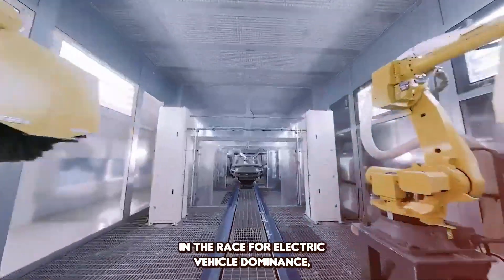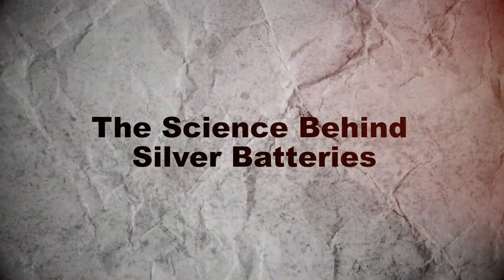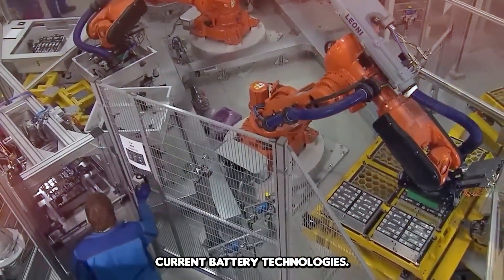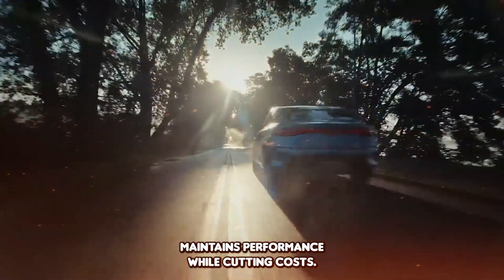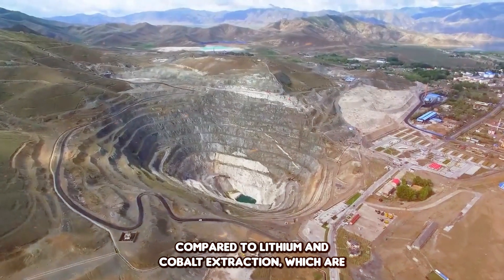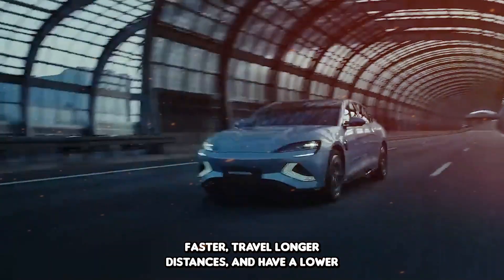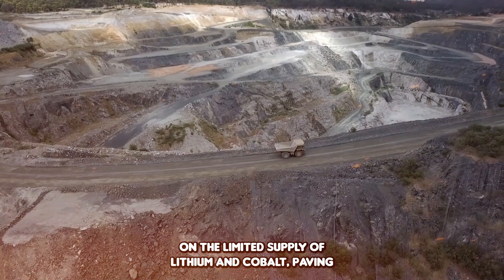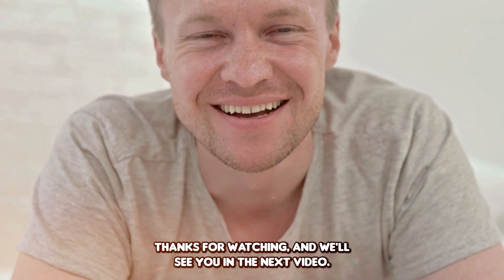China’s Revolutionary Silver Batteries: The Future of Electric Vehicles?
This video is about China’s Revolutionary Silver Batteries: The Future of Electric Vehicles?

In the race for electric vehicle dominance, China is making groundbreaking strides. Imagine a world where EV batteries are not only more efficient but made from one of the most precious metals—silver. In today’s video, we explore the fascinating story of Chinese car batteries crafted from silver, how they’re made, and what this innovation could mean for the future of electric vehicles.

Discover why silver is being used, the breakthroughs in nanotechnology that have made it cost-effective, and how this could revolutionize not just electric cars, but energy storage as a whole. We’ll also dive into the economic and environmental impacts of this innovation and why China’s aggressive push into silver battery technology gives them a strategic advantage in the global EV market.

Could silver batteries be the next big leap forward in electric vehicle technology? Join us as we uncover the potential of this incredible innovation.

What do you think—are silver batteries the future of EVs or just another experiment?